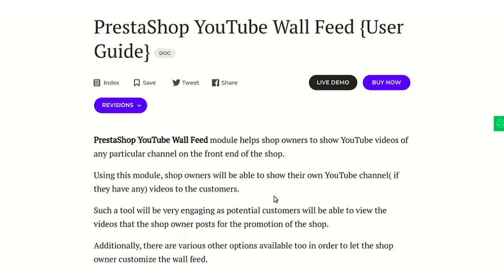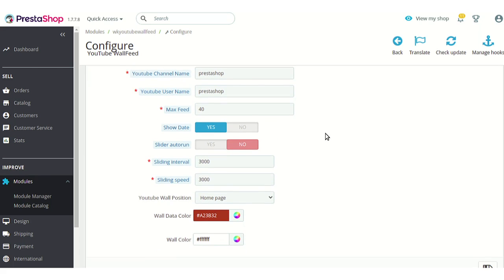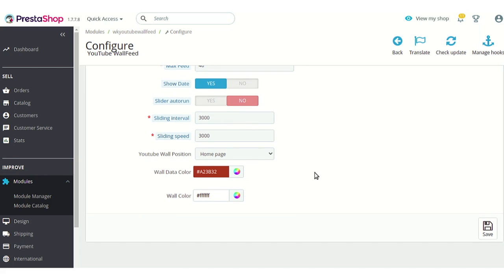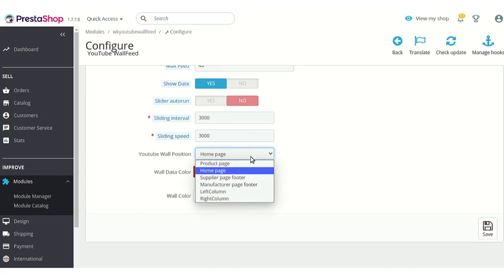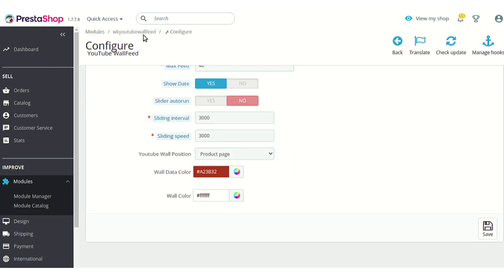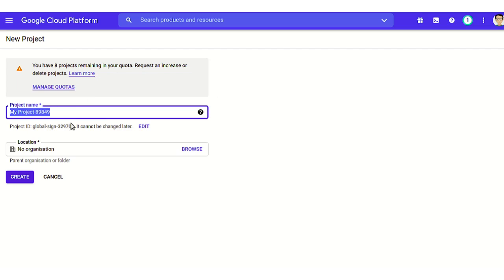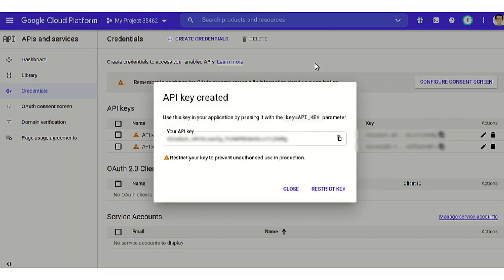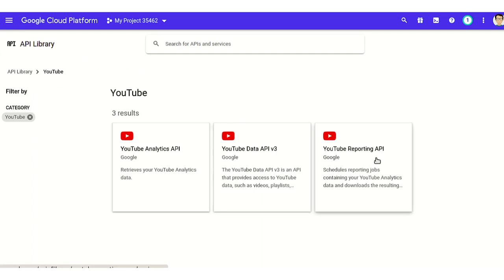PrestaShop YouTube Wall Feed - Workflow & Configuration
PrestaShop YouTube Wall Feed module helps shop owners to fetch videos of a YouTube channel & show them on the shop.

This module provides a way to increase user engagement by showing relevant YouTube videos to users on the shop.

2. Raise a Ticket via our HelpDesk system